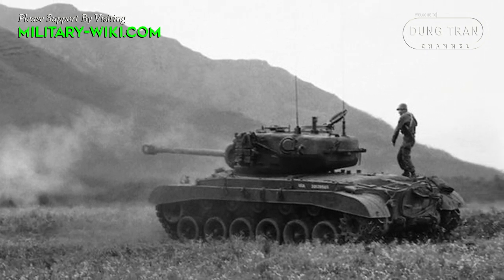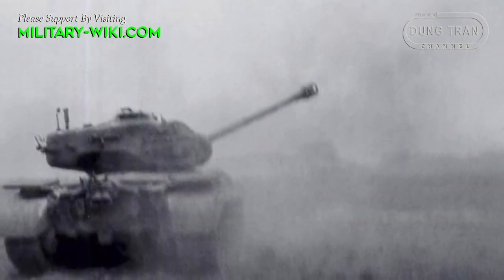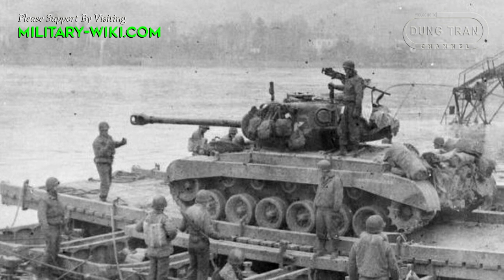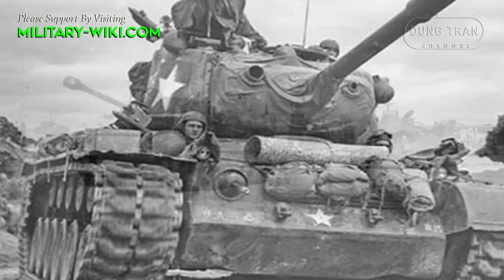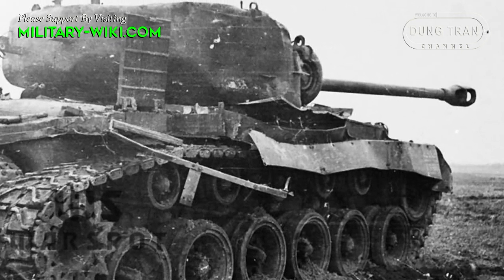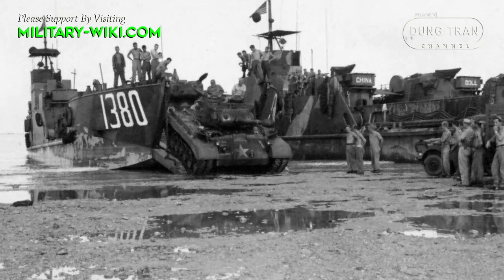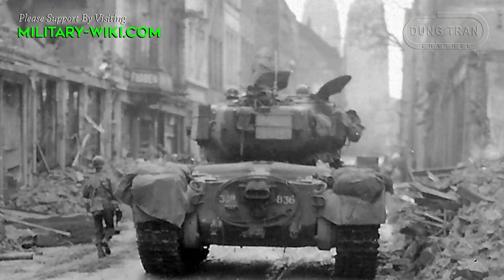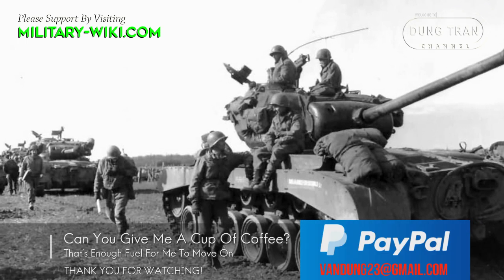M26 Pershing: America's Best Tank But Didn't Contribute Much To The Victory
As one of the US Army's heavy tanks that fought in the final stages of World War II, the M26 Pershing is considered one of the best American tanks, but saw very limited action in this war. M26 Pershing was built in 1942, intended to replace the M4 Sherman, but a prolonged development period meant that only a small number of them saw combat in Europe.